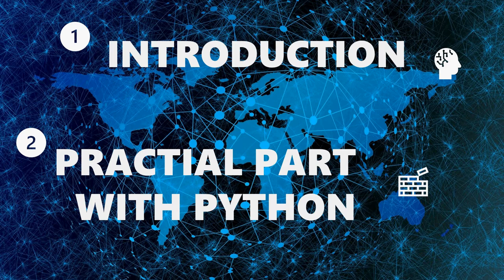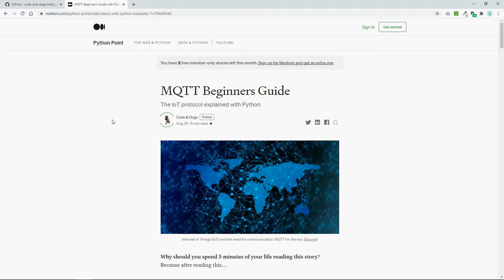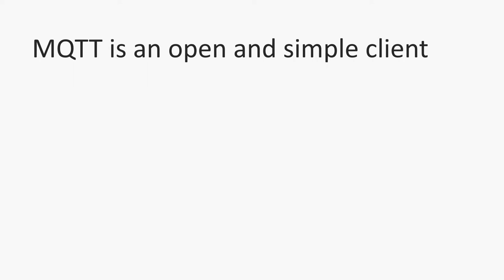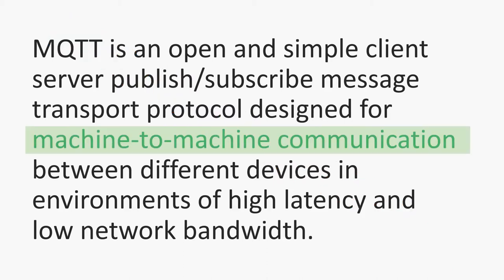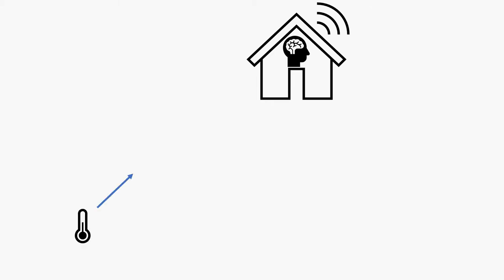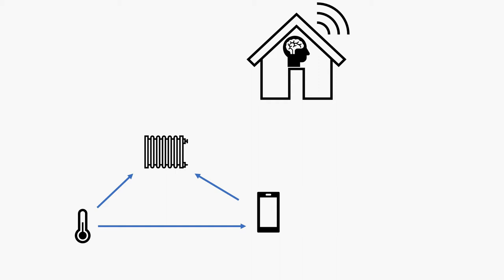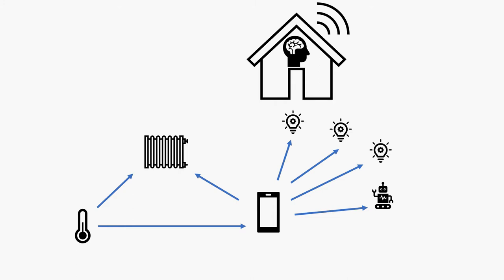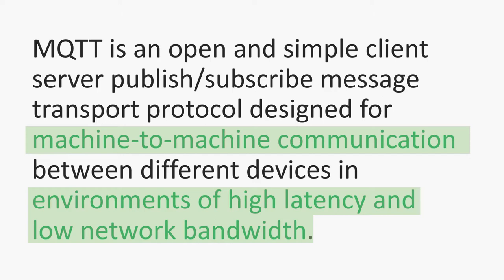MQTT Beginner Guide with Python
How does MQTT work? How do I use MQTT with Python? I will explain the MQTT basics and share practical MQTT examples with Python.